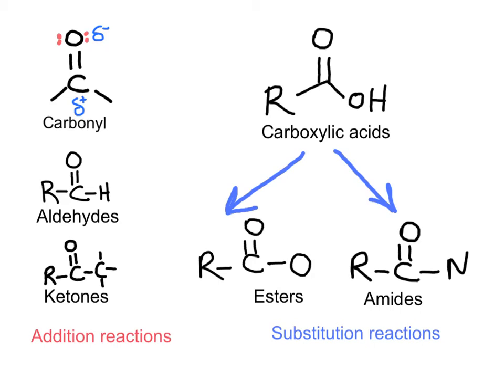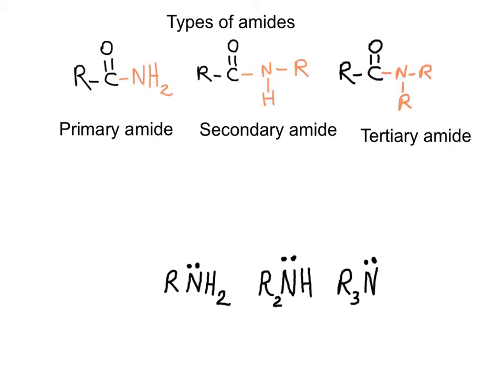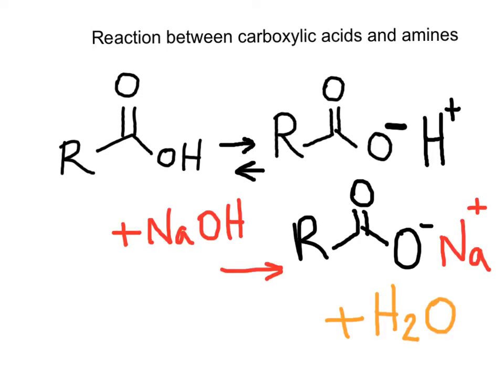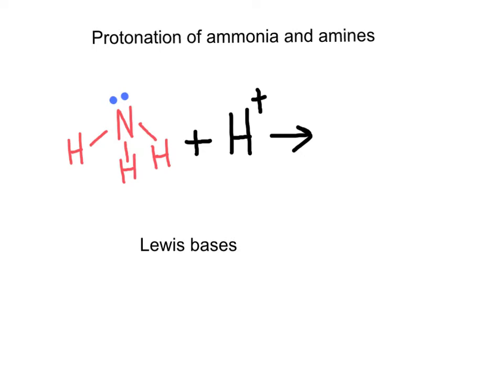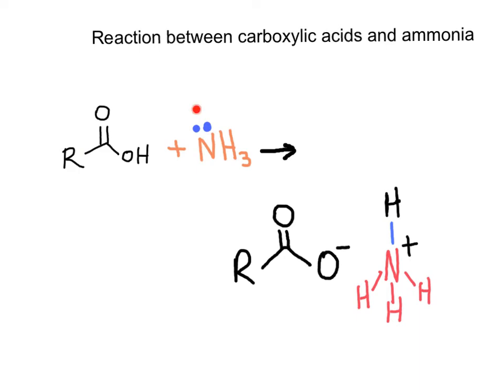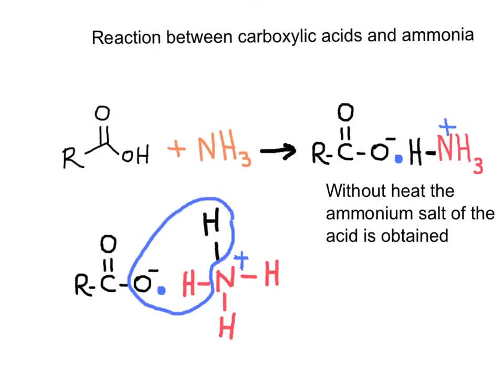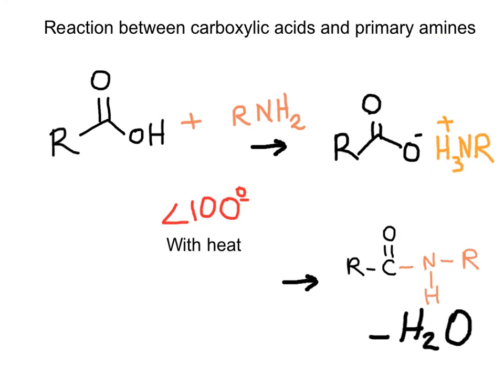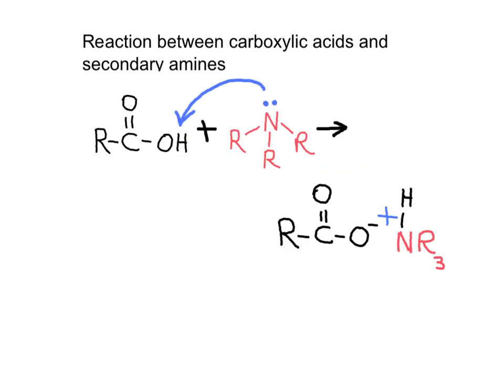carboxylic acids-amides preparation